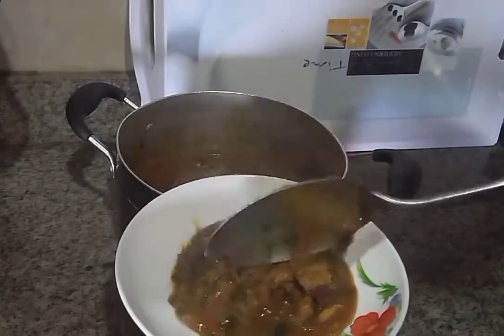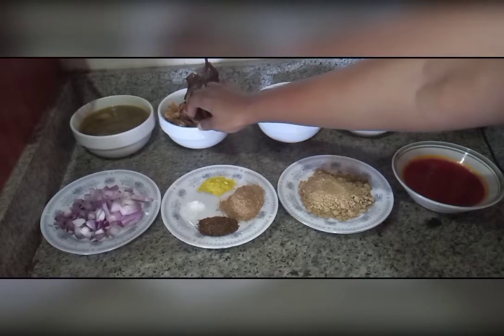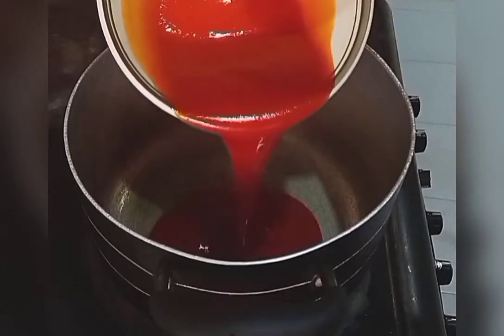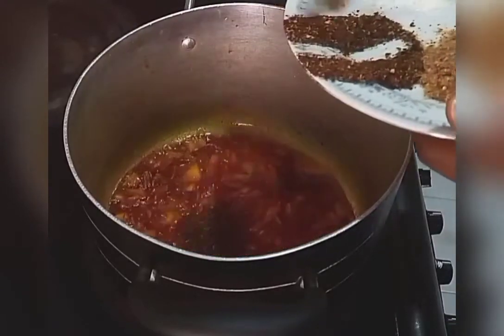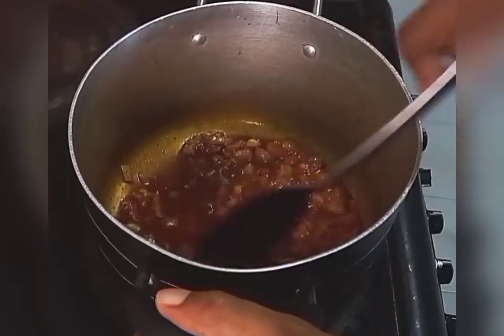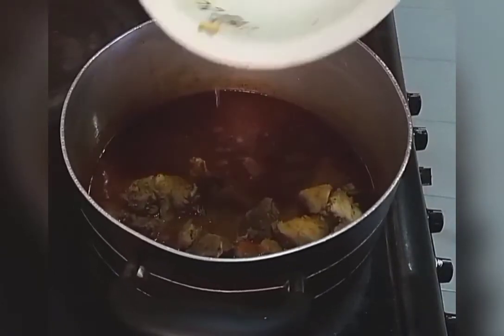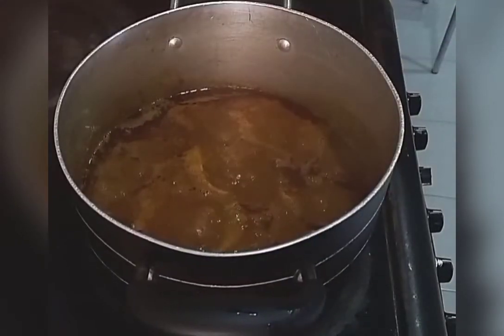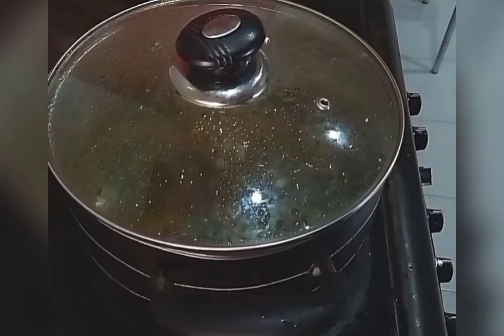OGBONO SOUP RECIPE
Ogbono soup is a local soup in Nigeria made from ogbono seeds also known as mango seeds. This soup is very nutritous and quite simple to make. If you want to cook a soup that is easy and delicious, go for ogbono soup. Just follow this ogbono soup recipe and you will cook it perfectly.

OGBONO SOUP INGREDIENTS
Grinded ogbonno seeds
Palm oil
Onions
Dry pepper (any pepper of your choice)
Stock fish
Smoked fish
Crayfish
Stock cubes
Salt
Meat stock
Ugu/pumpkin leaves